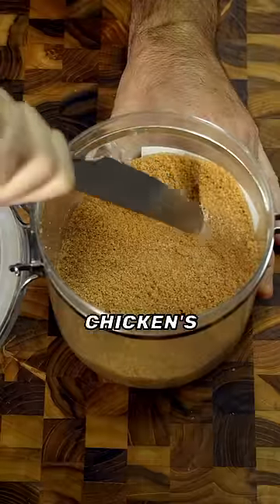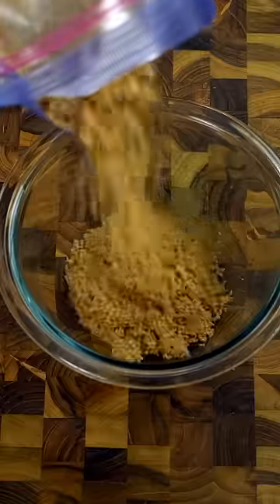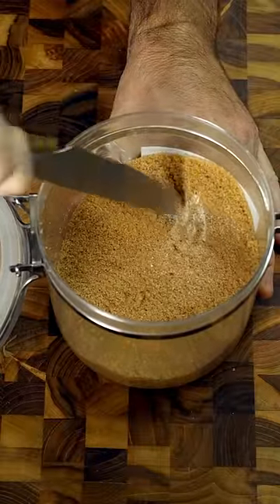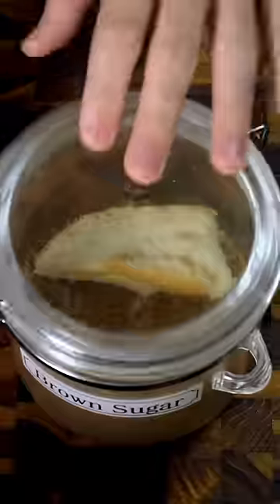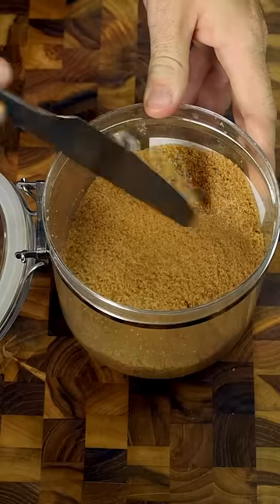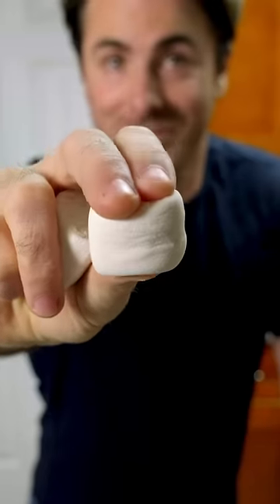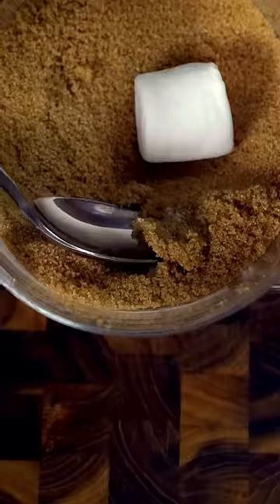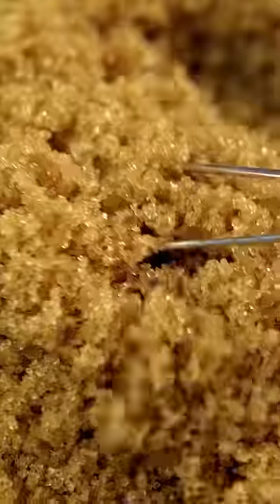How To Keep Brown Sugar Soft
Is your brown sugar rock hard? The key is just MORE sugar.

But in the form of a marshmallow. The moisture from the marshmallow will slowly begin to rehydrate the brown sugar and will keep rehydrating it for months. Just check in every once in a while to make sure the mallow hasn't dried up. And you'll always have soft brown sugar ready for scooping.